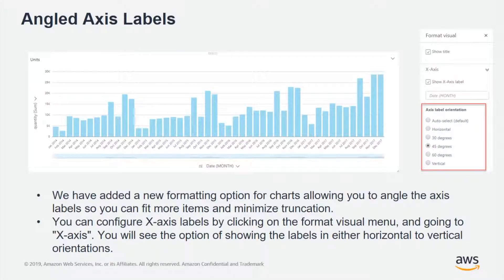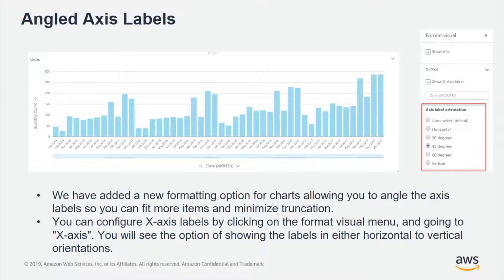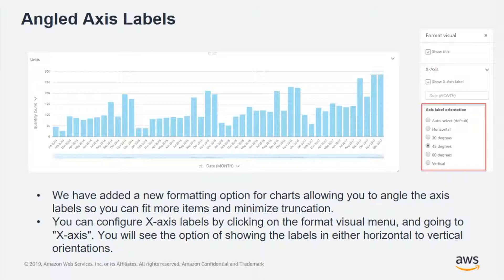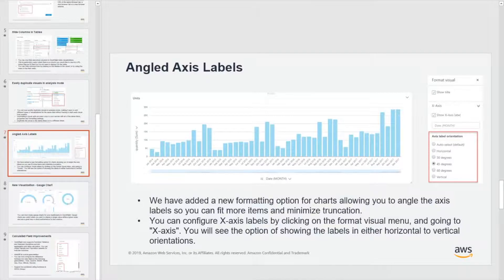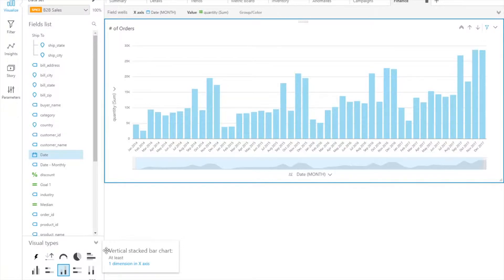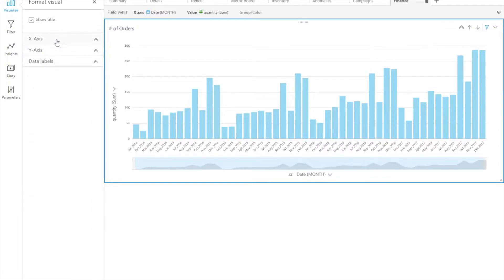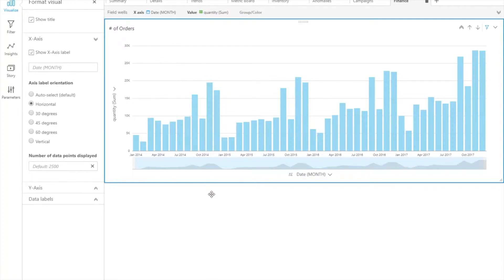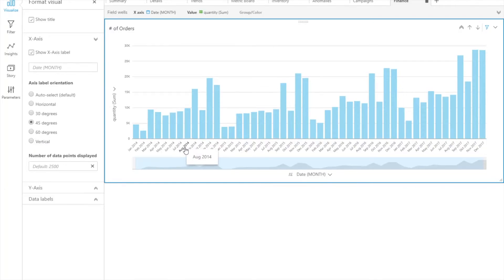QuickSight Angled Axis Labels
This video walks through formatting the labels on charts in Amazon QuickSight